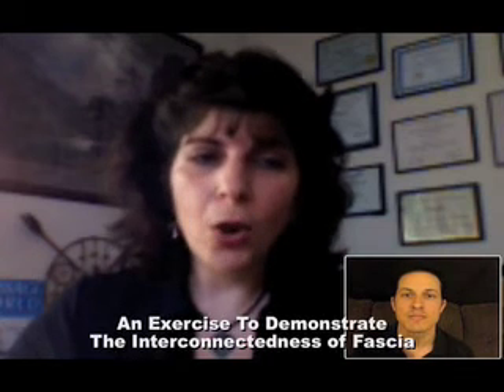What Is Fascia? Marjorie Brook Explains (2 of 2)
What is fascia?  Many have heard of plantar fasciitis (inflammation of foot fascia), myofascial pain, or simply fascia pain, but what exactly is this important connective tissue throughout our body?  Marjorie Brook of Brook Seminars explains in this Comfy Blog interview with Greg Wood.